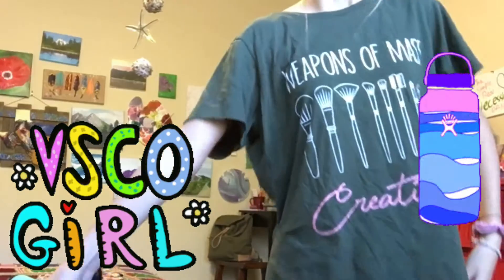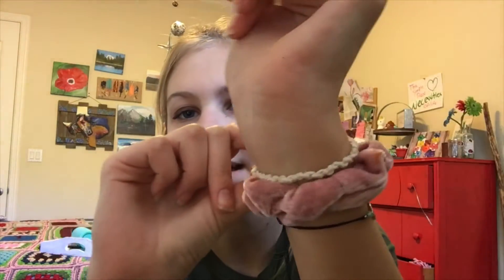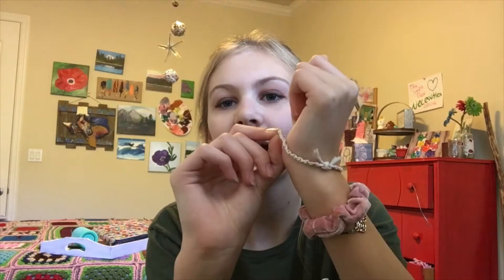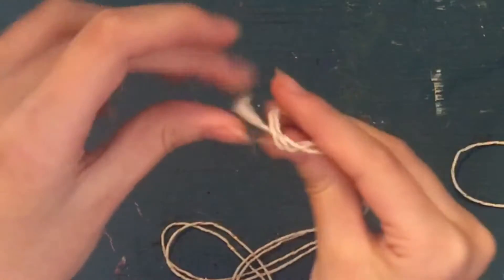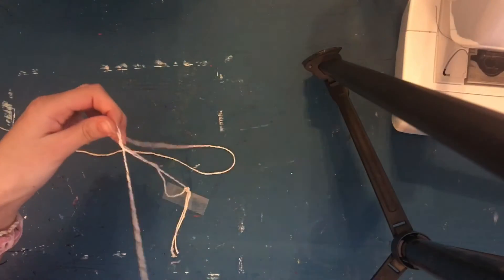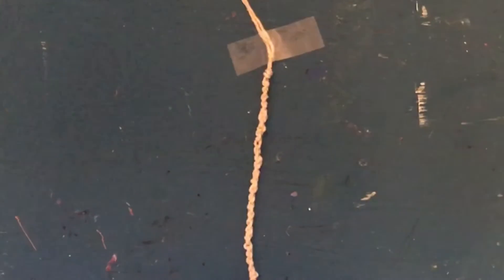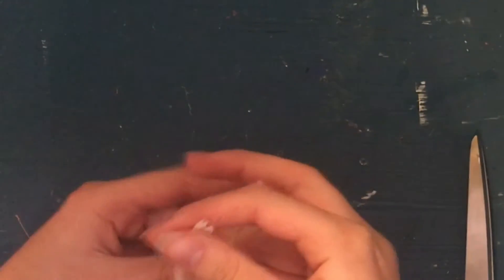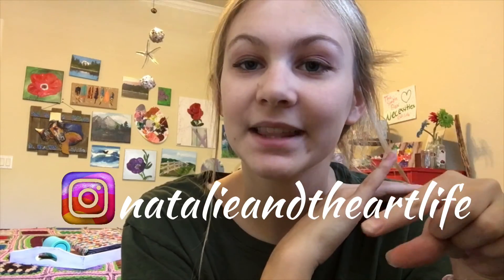Making Easy Frienship bracelets!!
Hope you enjoy this easy bracelet making video!